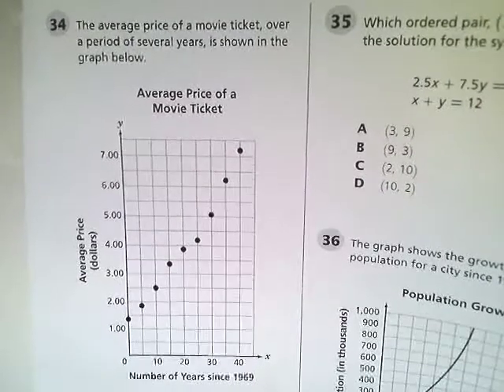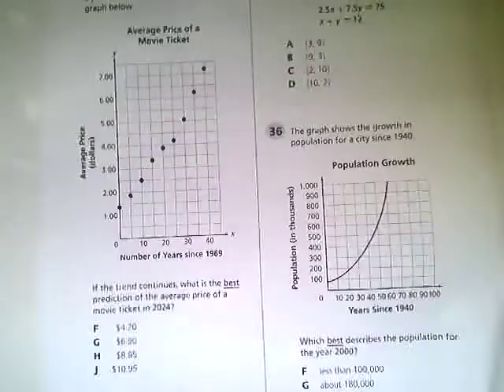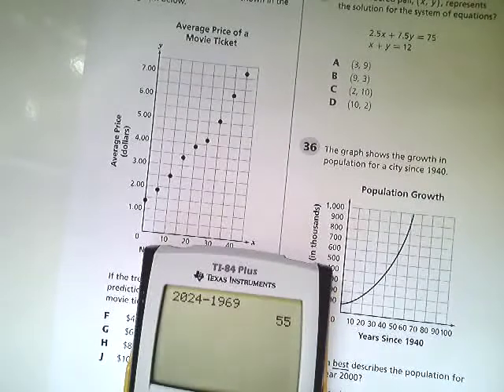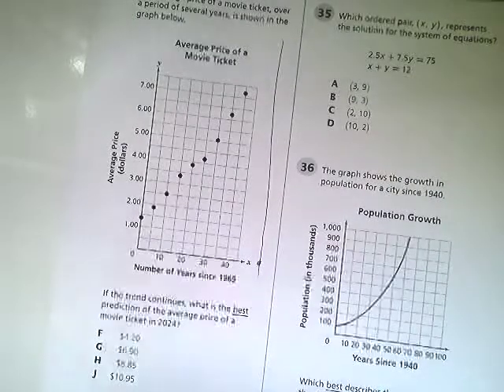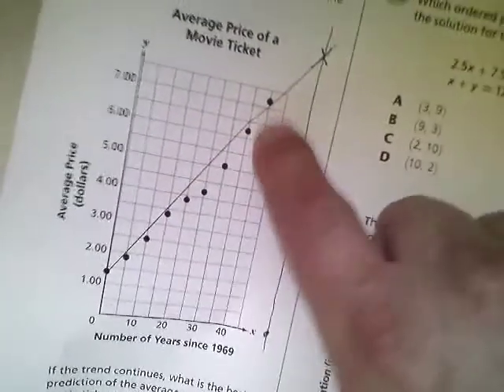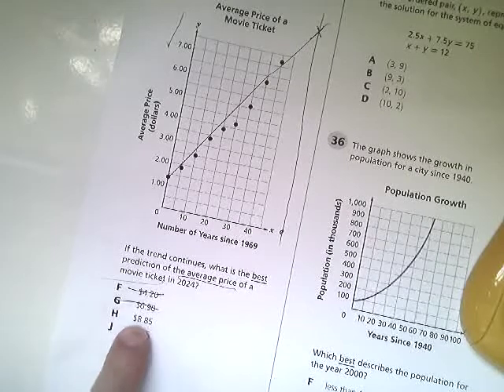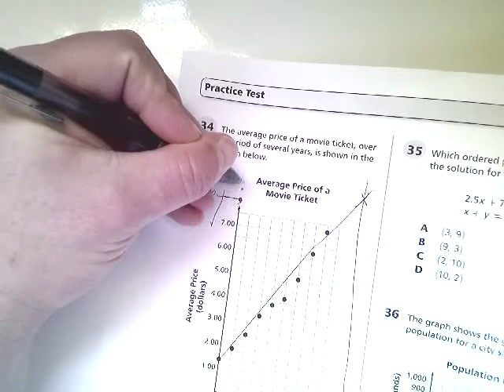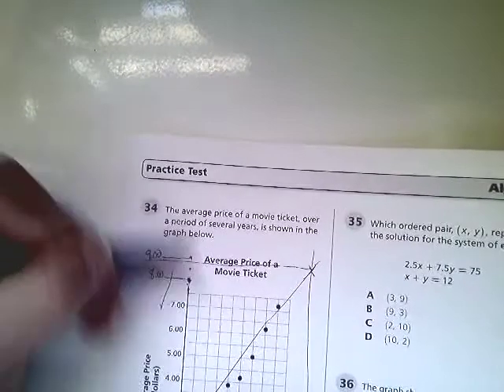Question 34 - Tennessee EOC Algebra 1 Practice Test